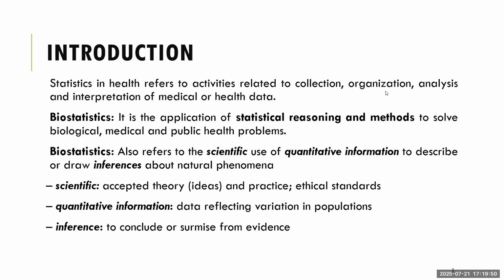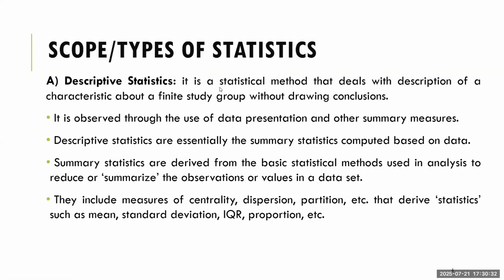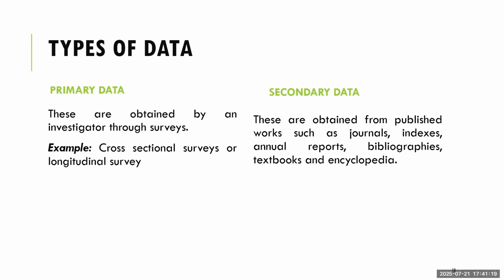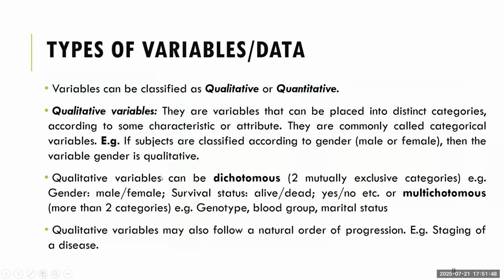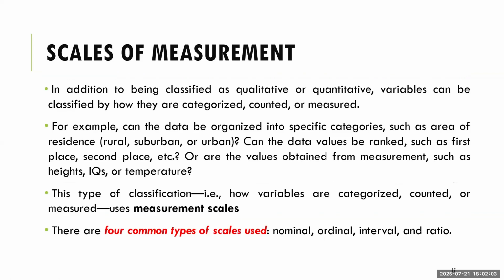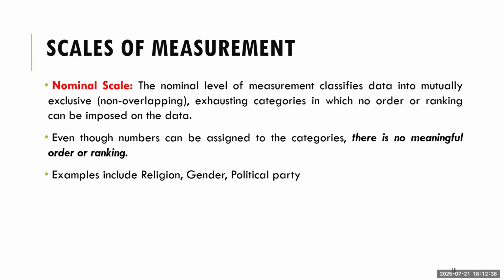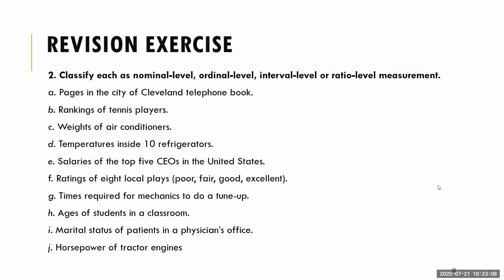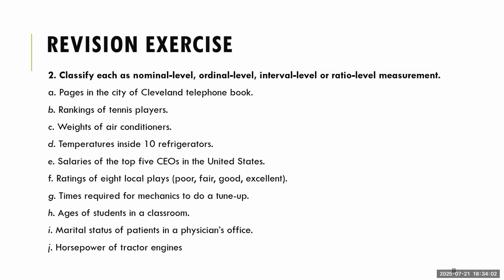SPH 803. (BIOSTATISTICS AND DATA SCIENCE)| Dr. Abiye Somiari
Discover how biostatistics and data science are used to analyze health data, guide decisions, and improve public health outcomes. Learn the basics of data-driven healthcare insights.